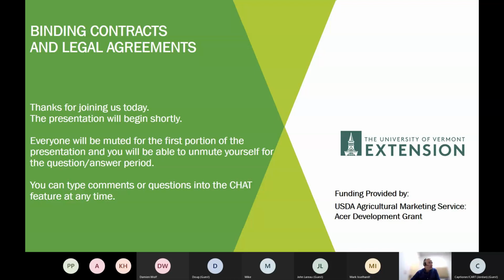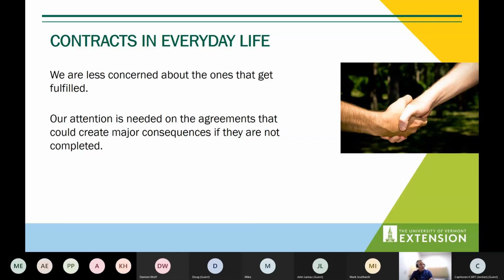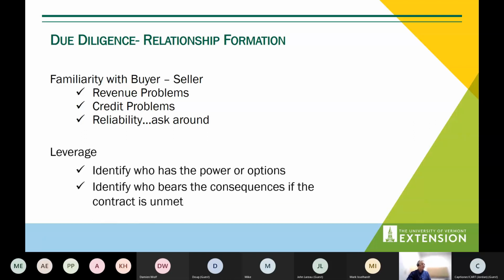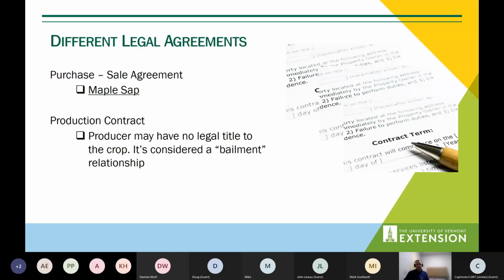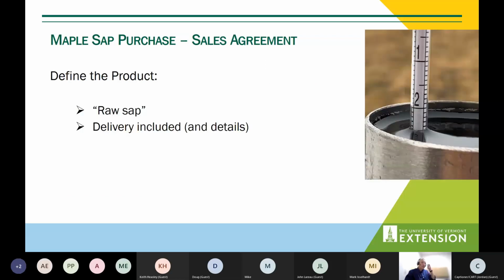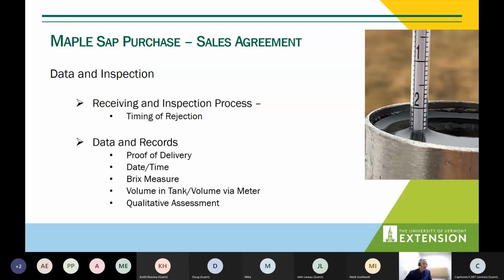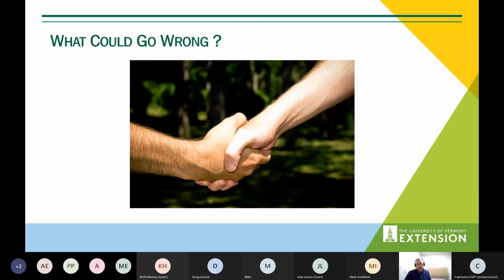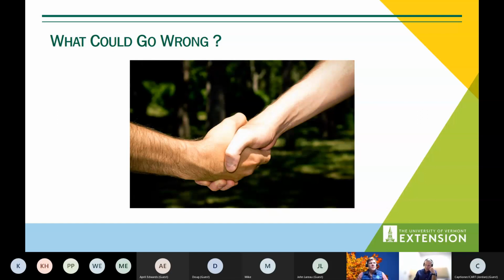Binding Contracts Legal Agreements with Mark Canella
Webinar recorded on: September 29th, 2021